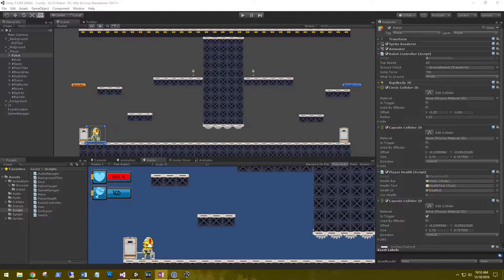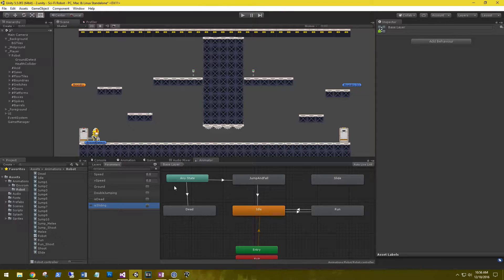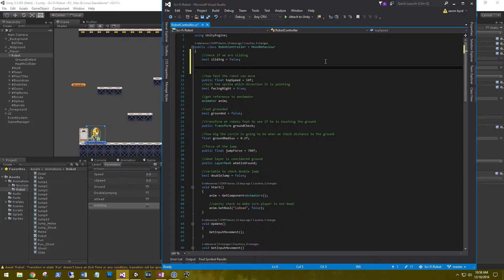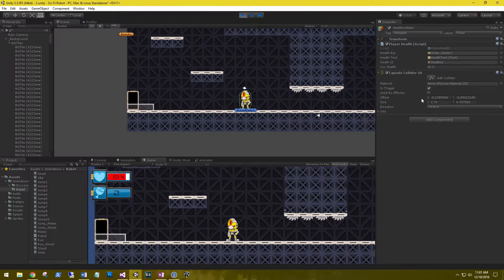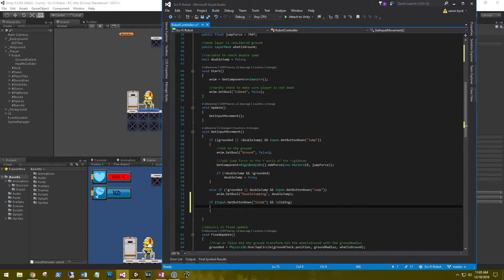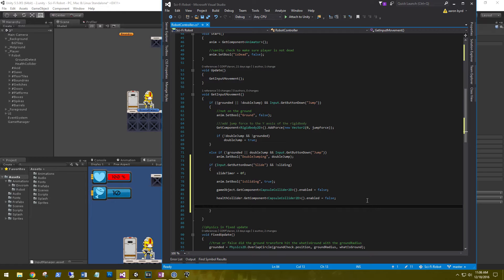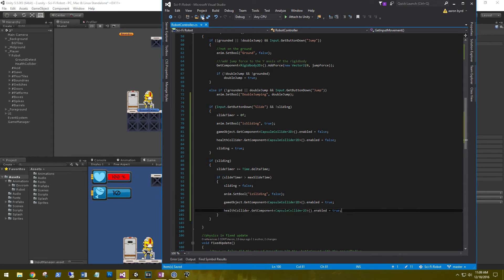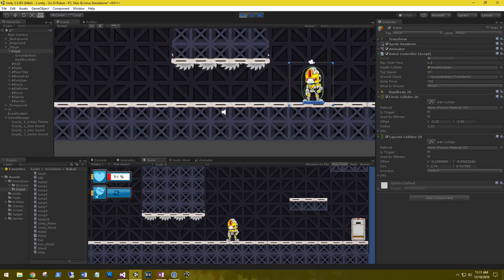Unity 2D Character Controller: Sliding Under Walls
In this tutorial we have a look at setting up our slide animation so that our Robot can slide under a wall.

Here is the tutorial in setting up the character animations if needed for reference.

At the time of this video I am using Unity version 5.3.5f1